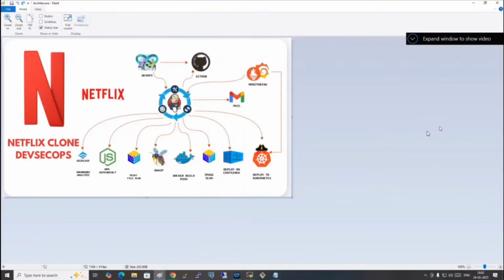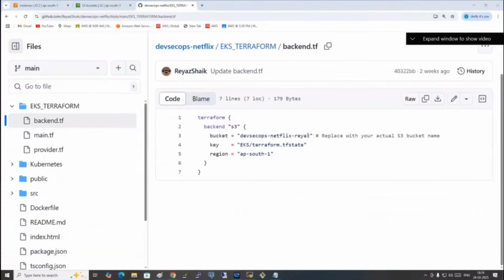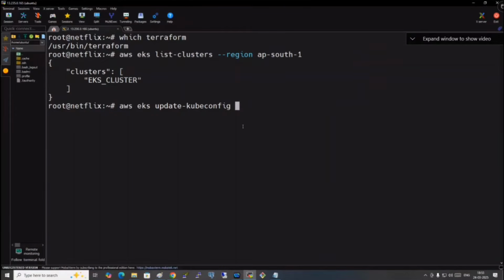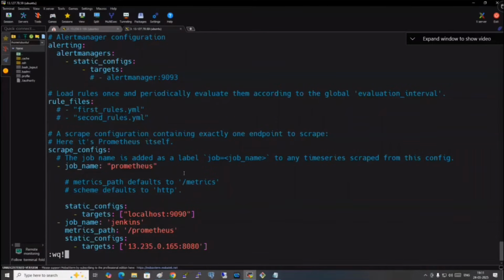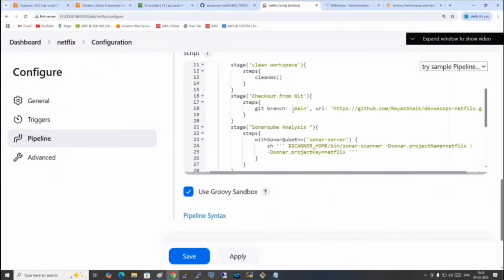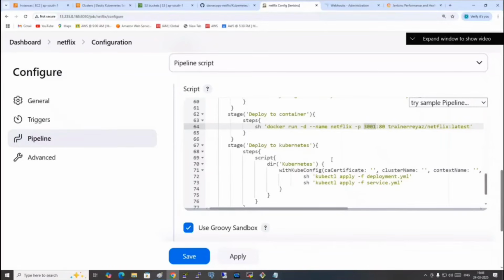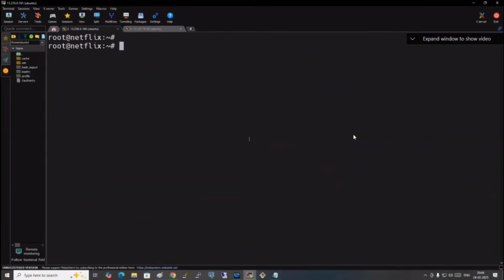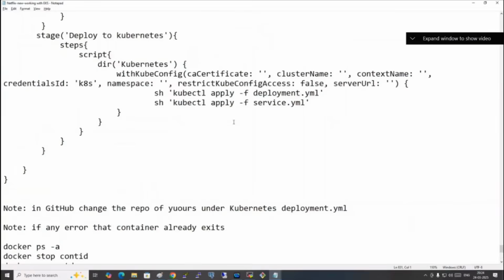3️⃣🚀Netflix Clone: CI/CD Pipeline with Jenkins, Docker, K8s,Monitoring & DevSecOps Real-Time Project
🚀 Netflix Clone CI/CD Pipeline with Jenkins, Docker, Kubernetes, Monitoring & DevSecOps | Full Real-Time Project 🌐

🔥 End-to-End Real-Time DevOps Project: Netflix Clone CI/CD + Monitoring + DevSecOps

Welcome to one of the most comprehensive real-world DevOps projects! In this full-stack CI/CD pipeline walkthrough, we build, secure, deploy, and monitor a Netflix clone application using top DevOps and DevSecOps tools like Jenkins, Docker, Kubernetes, SonarQube, Prometheus, Grafana, Trivy, OWASP, and more.

🎯 Project Highlights:
🚀 CI/CD pipeline with Jenkins (Declarative)
🐳 Docker-based image build and deployment
🔐 DevSecOps integration using Trivy, SonarQube, and OWASP Dependency-Check
☸️ Kubernetes Master/Slave Cluster Setup
📊 Monitoring with Prometheus & Grafana
📧 Email Alerts using Jenkins Mail Plugin
🌍 Netflix Clone UI deployed via browser
✅ GitHub Integration & API Config for TMDB
🔐 Secure image validation & vulnerability scanning

This project is a must-watch for DevOps engineers, SREs, cloud enthusiasts, and job seekers looking to add a strong hands-on project to their resume or portfolio.

📌 Tools & Tech Covered:

Jenkins (CI/CD)
Docker
Kubernetes
SonarQube (Code Quality)
Trivy (Image Scanning)
Prometheus & Grafana (Monitoring)
OWASP Dependency Check (Security)
GitHub Integration
Email Alerts with SMTP

👨‍💻 Ideal for:

Freshers
Working Professionals
DevOps & Cloud Aspirants
IT Career Switchers
Resume Projects

1️⃣ Demo Class – Introduction to DevOps, Roadmap, Career Path
2️⃣ Linux – Core Concepts, CLI, File System, Shell Scripting
3️⃣ Git – Version Control, Branching Strategy, GitHub
4️⃣ Maven – Build Automation Basics
5️⃣ Jenkins – CI/CD Pipelines, Jobs, Integrations
6️⃣ Ansible – Configuration Management, Playbooks
7️⃣ Docker – Containers, Images, Dockerfiles
8️⃣ Kubernetes – Pods, Services, Clusters, Deployments
9️⃣ Prometheus – Metrics & Monitoring
🔟 Grafana – Dashboards, Alerts, Data Visualization
1️⃣1️⃣ Terraform – Infrastructure as Code (AWS Hands-On)
1️⃣2️⃣ Real-time Projects – Full lifecycle from development to deployment

📎 Important Links